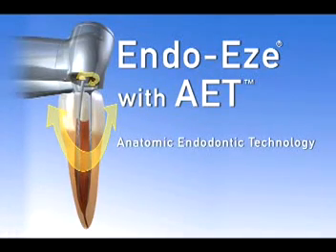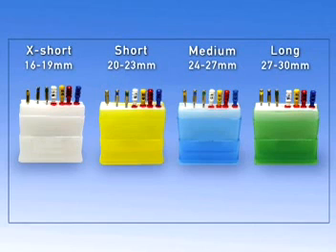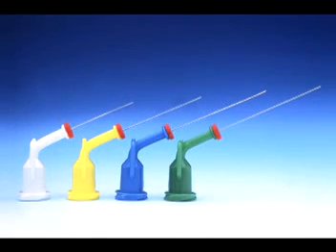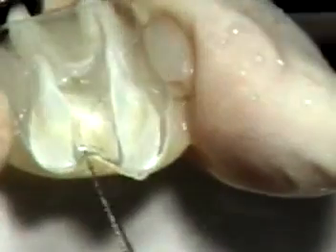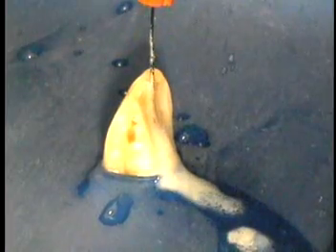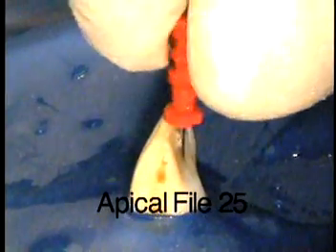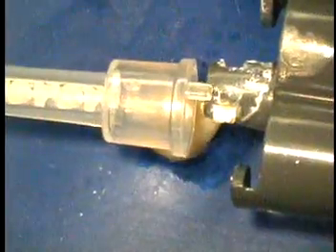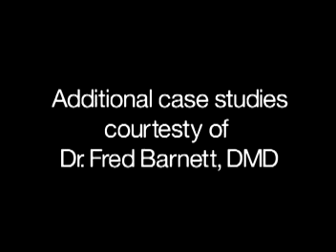Ultradent Products, Inc's Endo-Eze AET Anatomic Endodontic Technology and EndoRez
Endo-Eze AET consists of unique technology, devices, techniques and materials (many of them patented designs from the labs of Ultradent Products, Inc.) to solve everyday Endodontic problems with logic and common sense.
• At least 50% more affordable than rotary NiTi systems  just six economical files used per patient
• Minimally invasive when compared to rotary NiTi
• Addresses the anatomical realities of each unique root canal
• Divides cleaning and shaping process into logical anatomical thirds to simplify procedure
• Affordable enough to hybridize with current techniques and systems to fit your comfort level